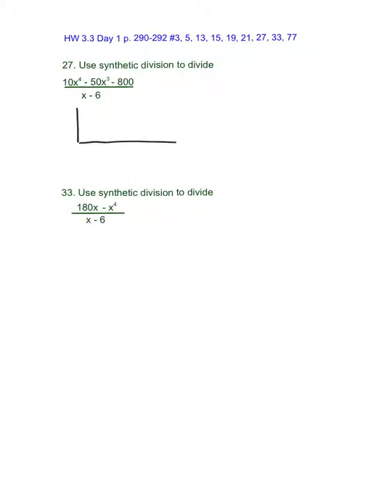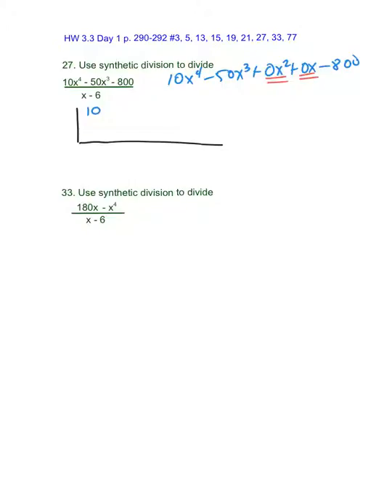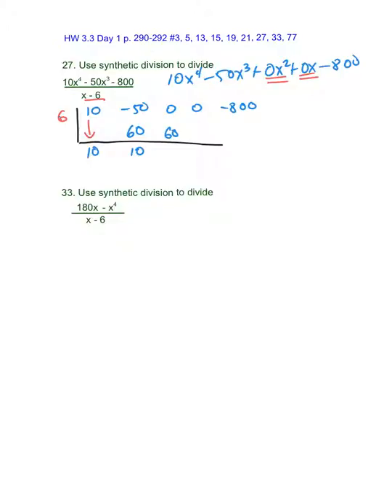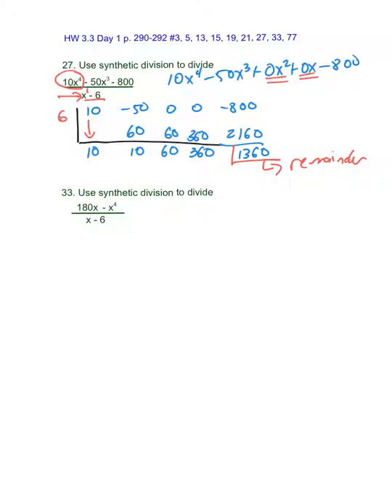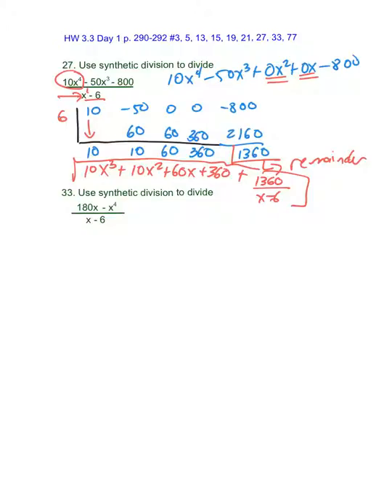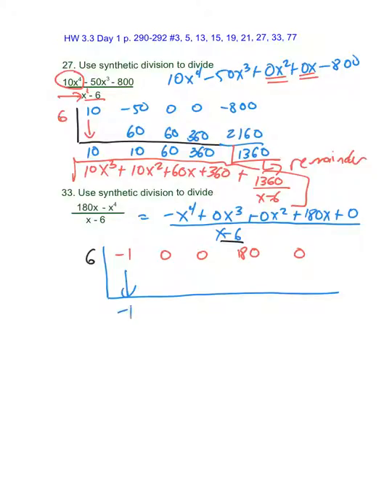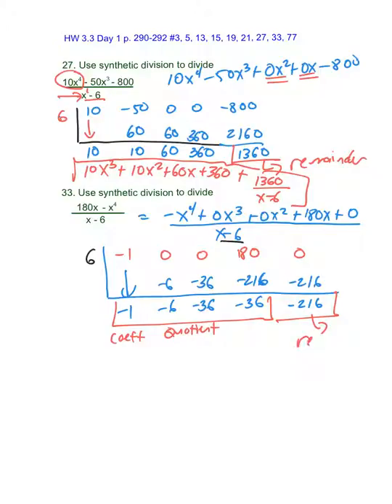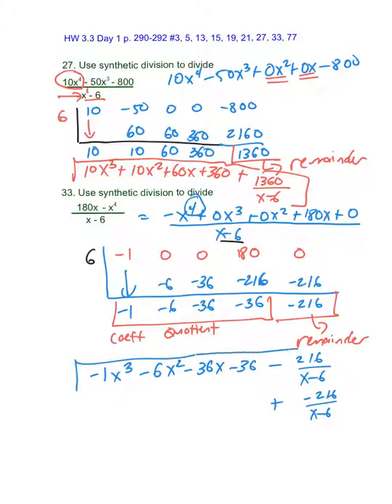HW 3.3 #27 and #33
Synthetic division with missing terms in the dividend